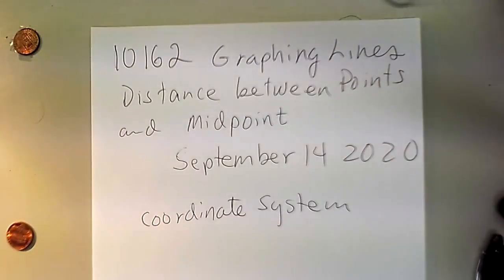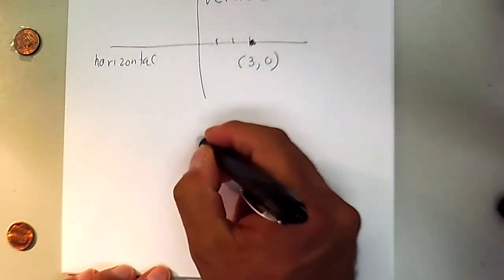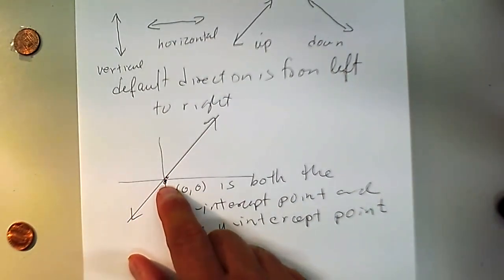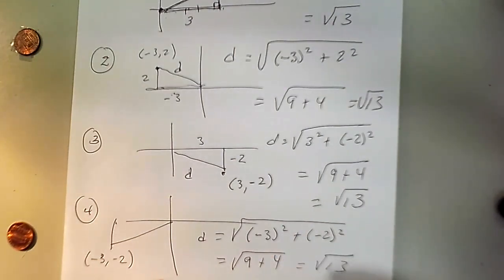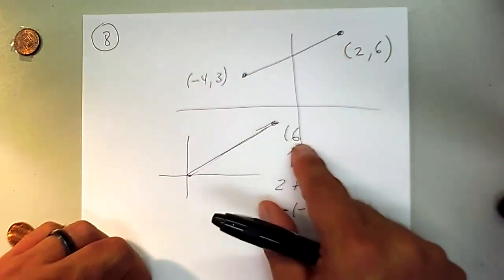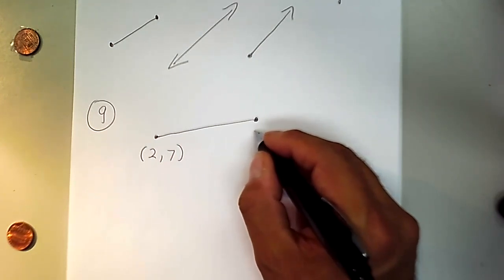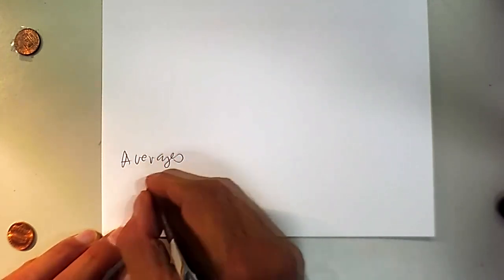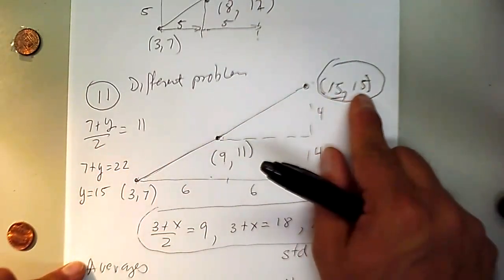10162 Graphing Lines Distance Between Points and Midpoints September 14 2020